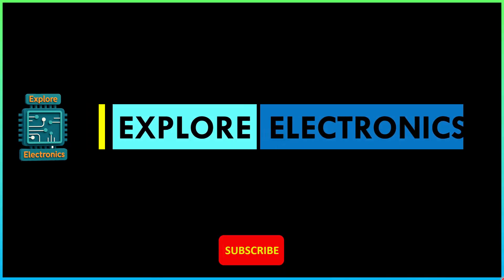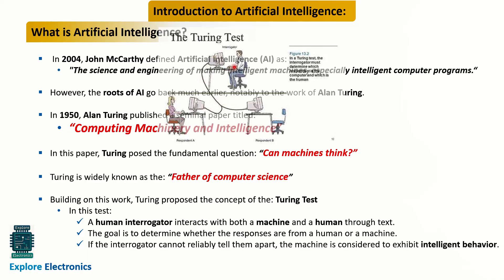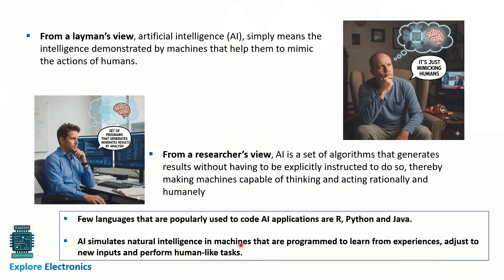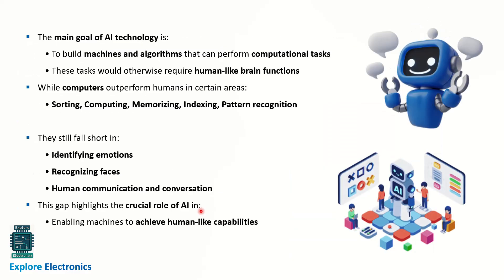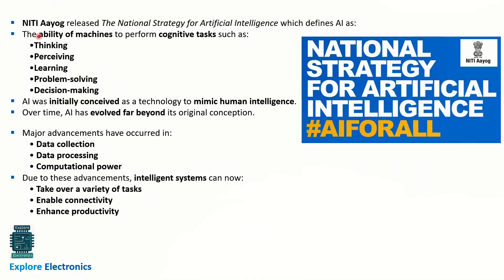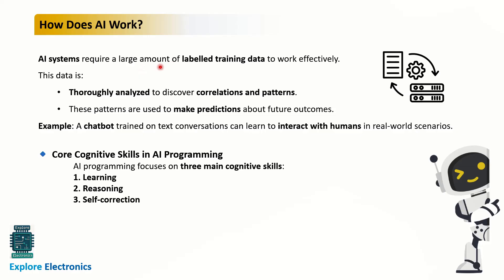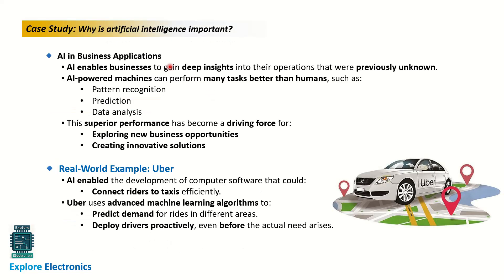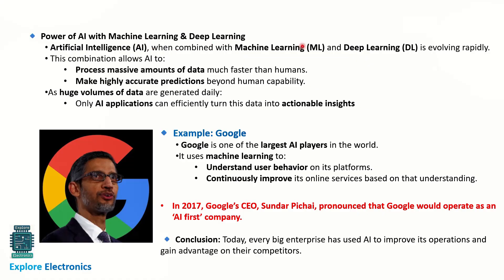M1 L1, Chapter 1: Introduction to AI and Applications | 1BAIA103/203 | PART 1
Welcome to Module 1 discussion on “Introduction to AI and Applications”, a first year subject under VTU (Visvesvaraya Technological University).

In this video, we cover:
✅ introduction to Artificial Intelligence: Artificial Intelligence, How Does AI Work?, Advantages and Disadvantages of Artificial Intelligence,

This video is helpful for:
🔹 First year VTU students (2025 Scheme & onwards)
🔹 Teachers and mentors guiding AI beginners
🔹 Anyone curious to know what AI education looks like in VTU curriculum